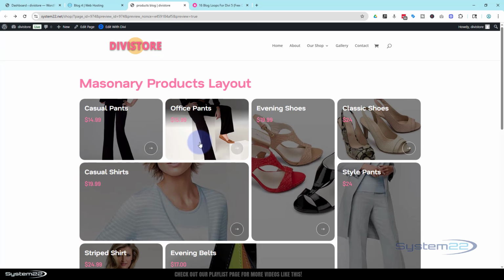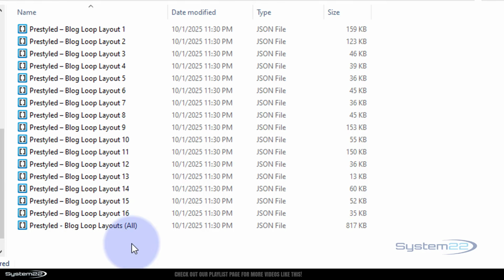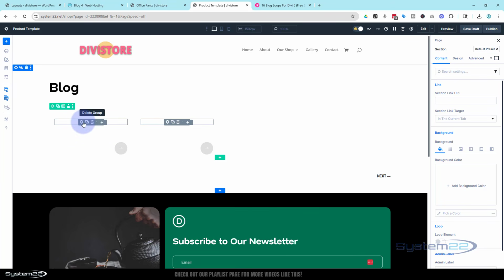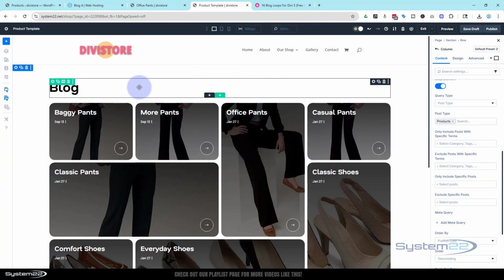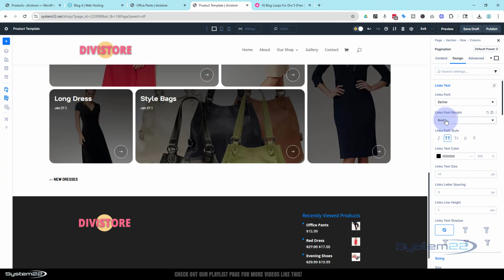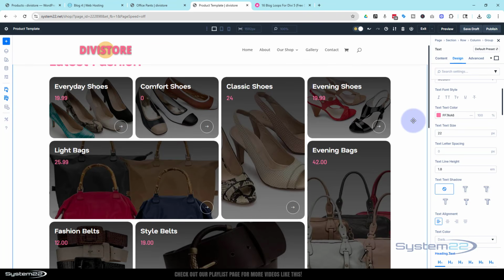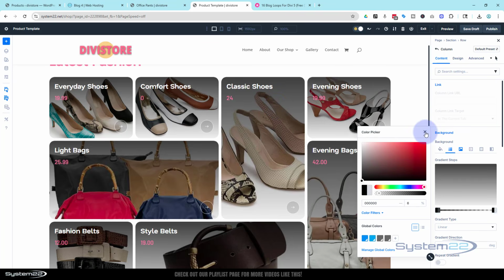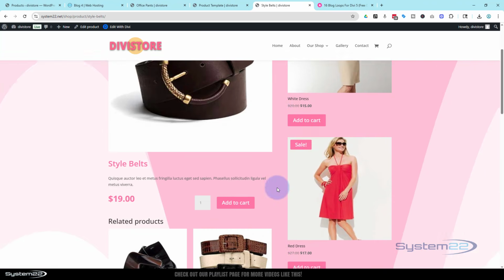Divi 5 Theme – Create a Stunning Masonry Product Page (Free Template!)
In this Divi 5 Theme tutorial, we’ll show you how to create a stunning Masonry product page using a free downloadable template from Elegant Themes. Learn how to import, install, and customize this beautiful product layout step by step—no coding required.

Using the power of the Divi 5 Builder and its new responsive layout controls, you’ll discover how to showcase your products in a dynamic Masonry grid. We’ll guide you through adjusting product images, spacing, and hover effects to create a professional ecommerce experience your customers will love.

Whether you’re building an online shop or updating your WooCommerce product layout, this tutorial will help you make the most of Divi 5’s flexibility and design power. Download the free Masonry product page template today and start creating beautiful, conversion-focused pages in minutes.

v=ZAO2MH0dQtk&list=PLqabIl8dx2wo8rcs-fkk5tnBDyHthjiLw

v=rNhjGUsnC3E&list=PLqabIl8dx2wq6ySkW_gPjiPrufojD4la9